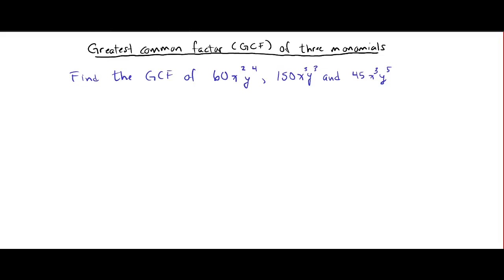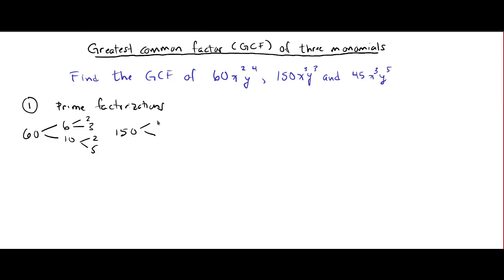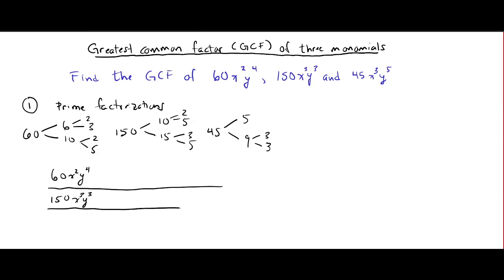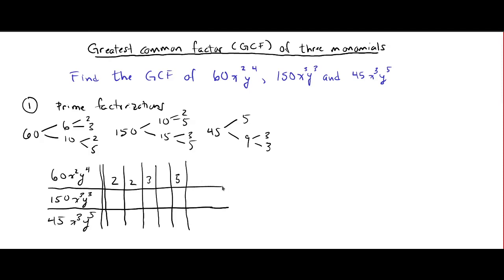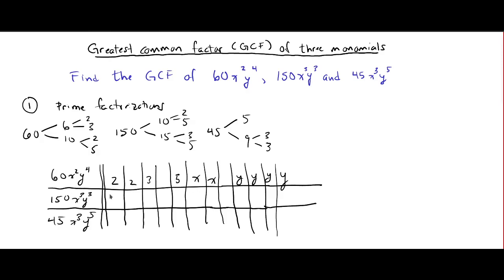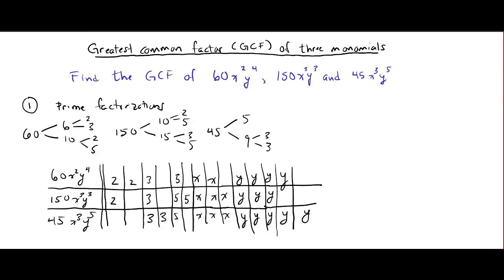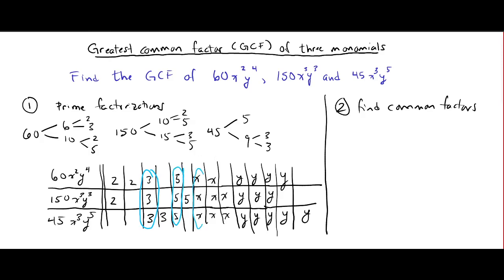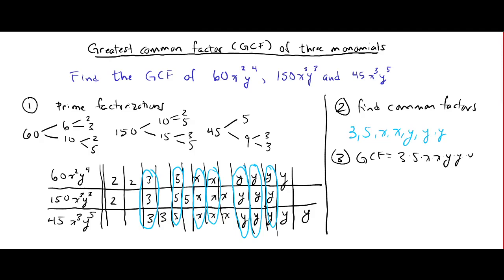Finding the GCF of three monomials